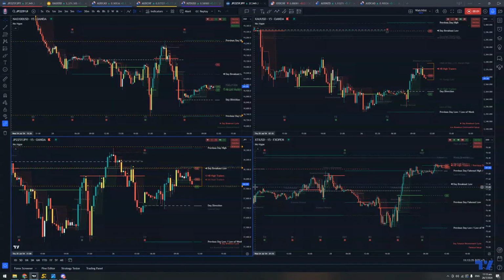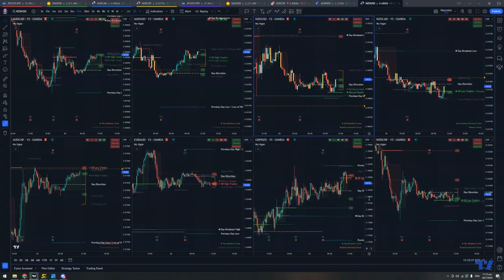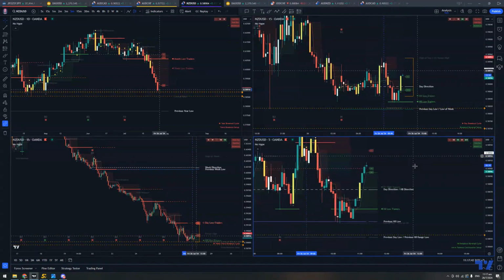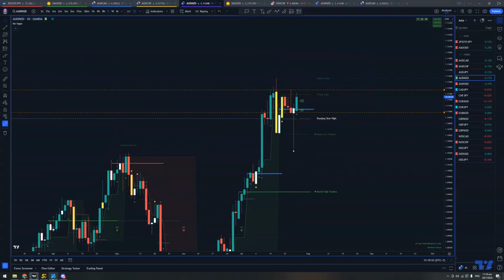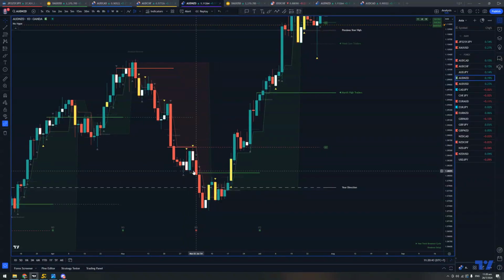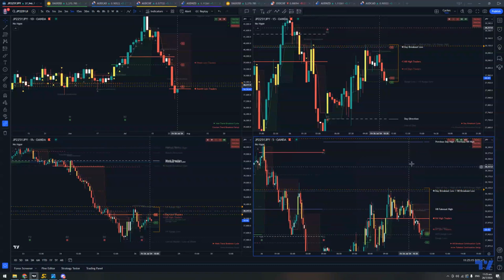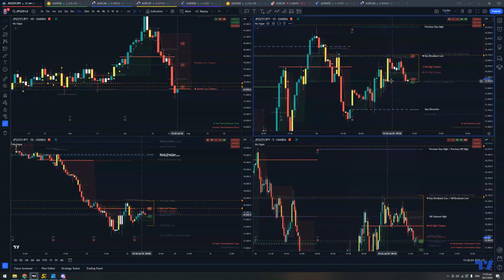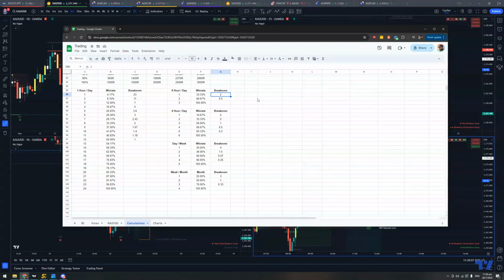Asia Session Recap - AUDNZD, NZDUSD, XAUUSD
3 setups in Asia